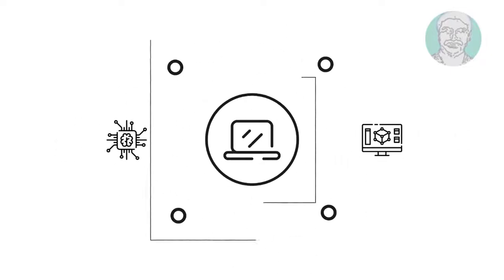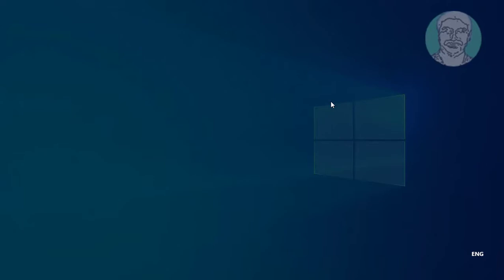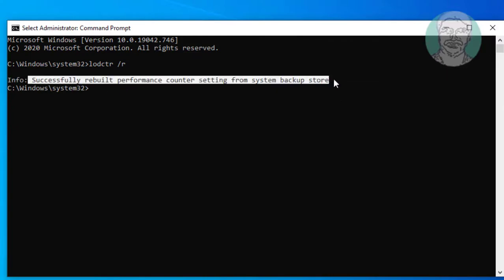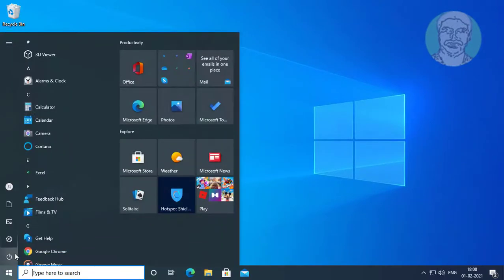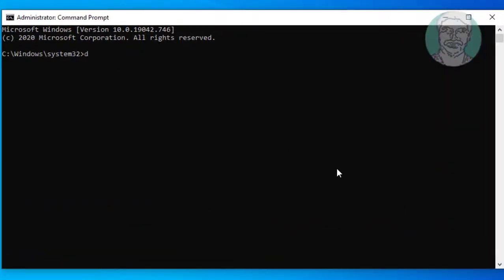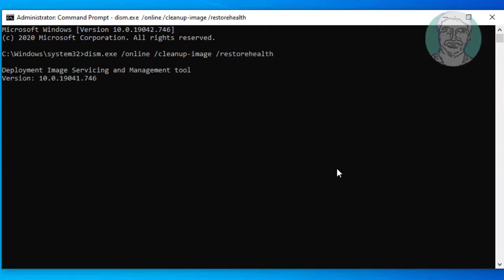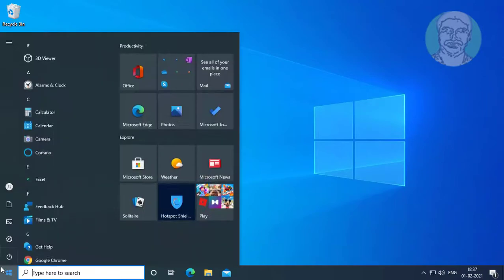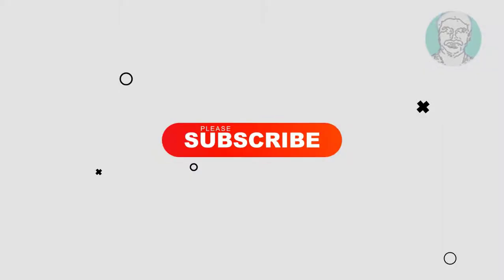How To Fix Windows 10 Update Error 0x800f0922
This Tutorial helps to How To Fix Windows 10 Update Error 0x800f0922